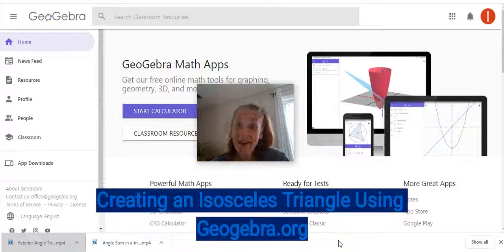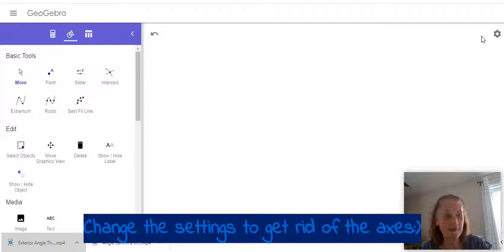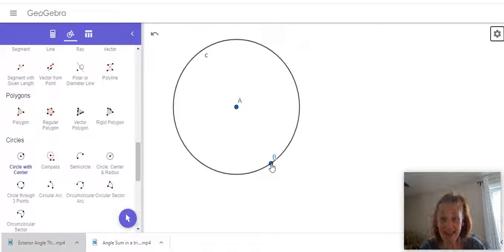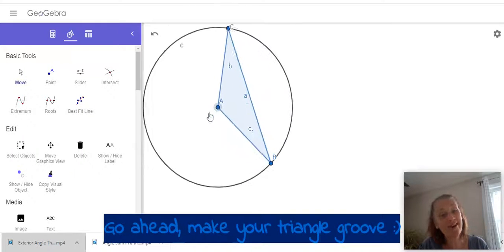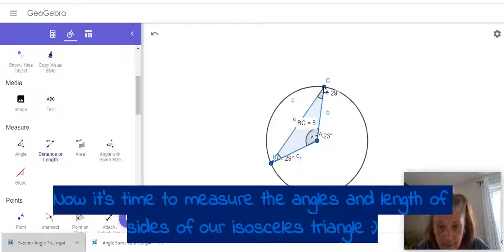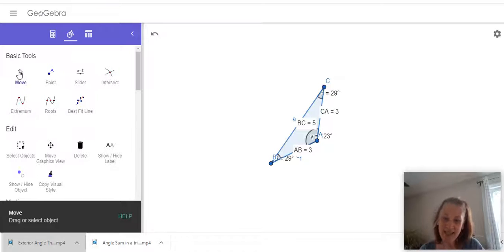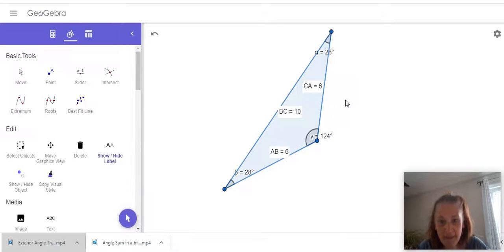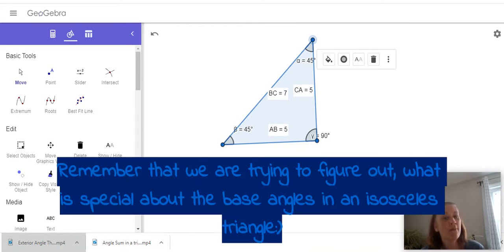Creating an Isosceles Triangle using Geogebra